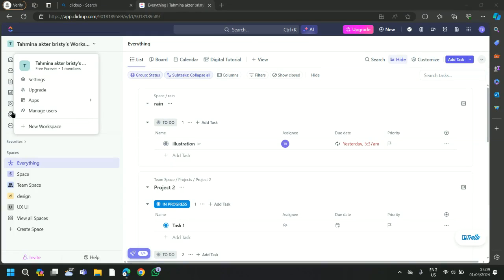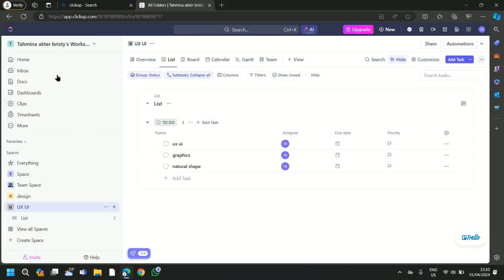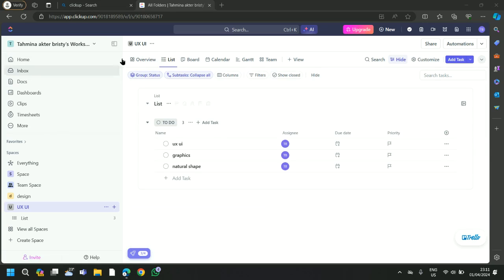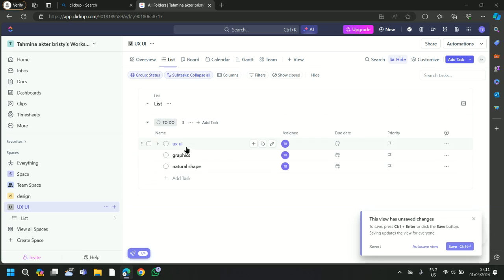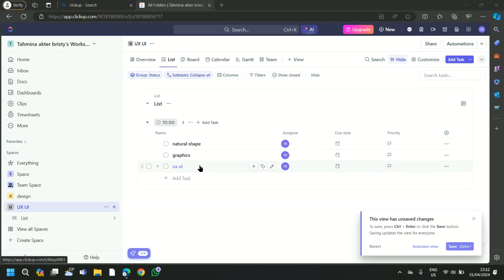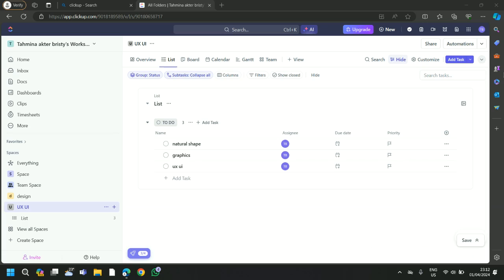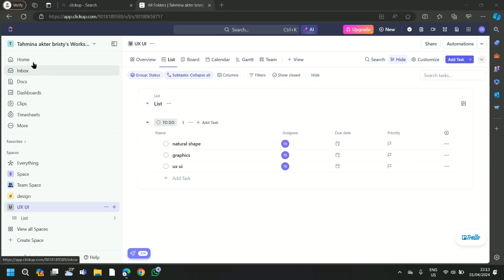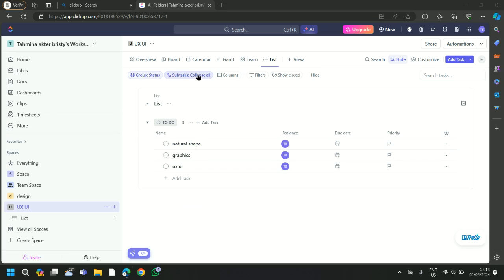How To Move Clickup Statuses Down | Clickup Tutorial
In this video, I am gonna show you How to move clickup statuses down.